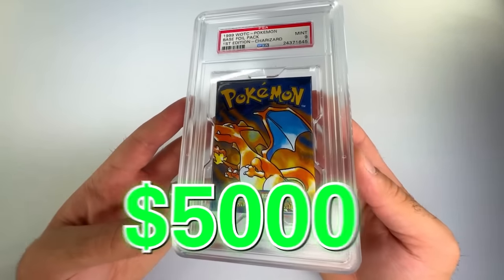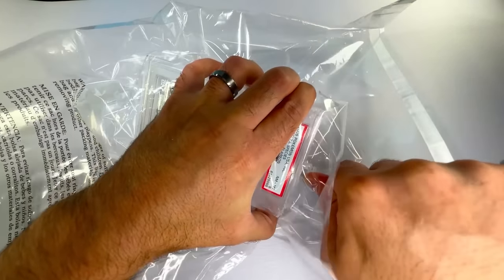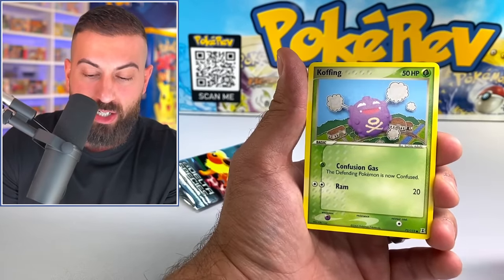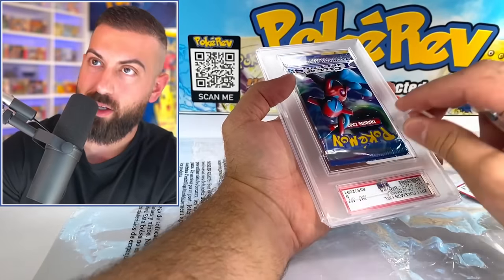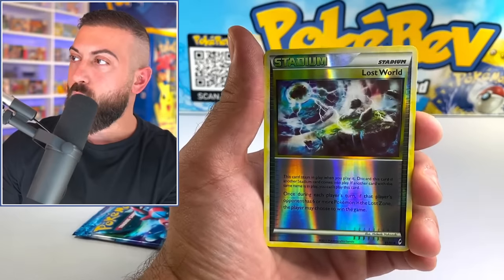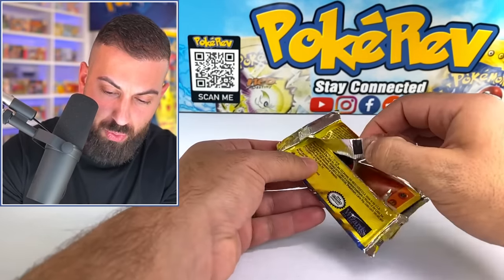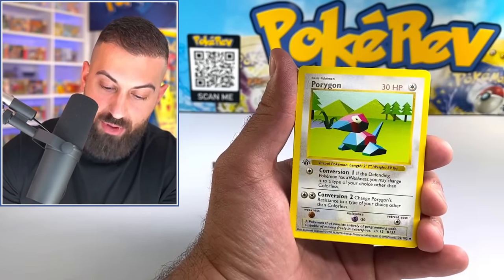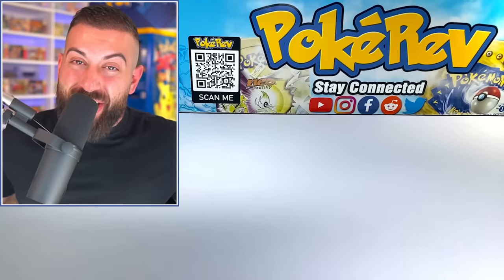I Cracked Open a $5000 1st Edition Pack & Found THIS Inside!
In this Pokemon cards opening I cracked open a $5,000 1st edition base set pokemon booster pack as well as some other graded pokemon card booster packs.